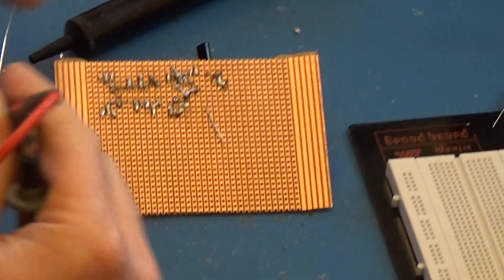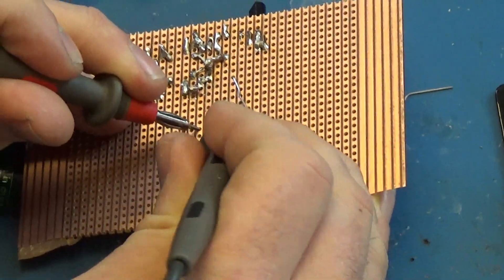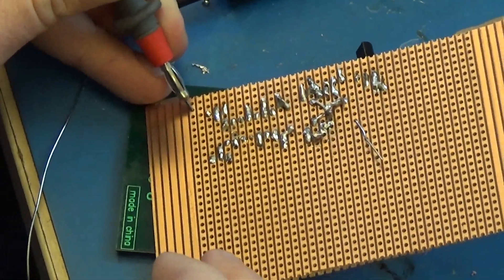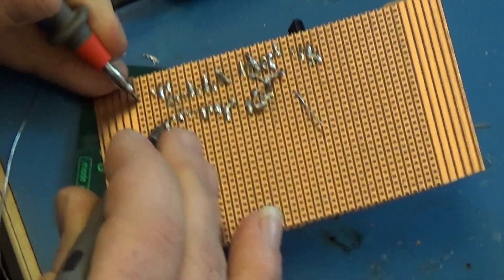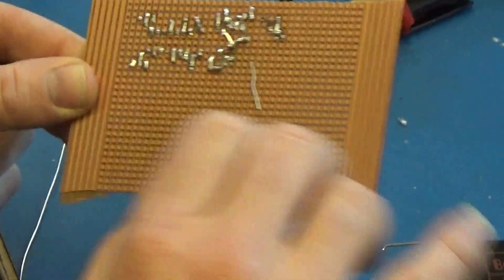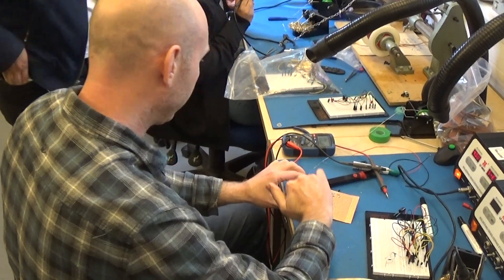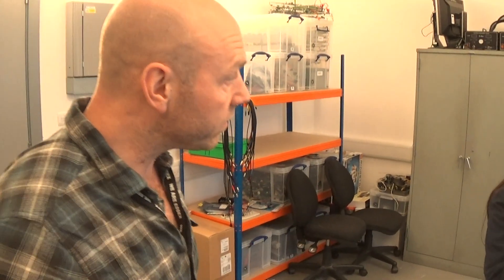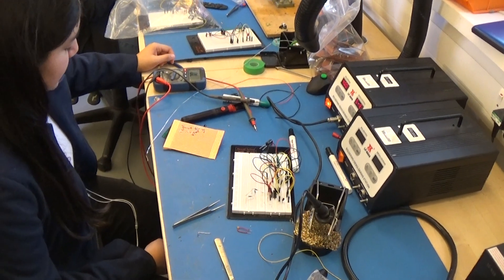few problems with veroboard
Back to the drawing board